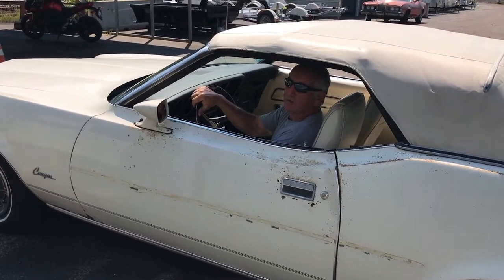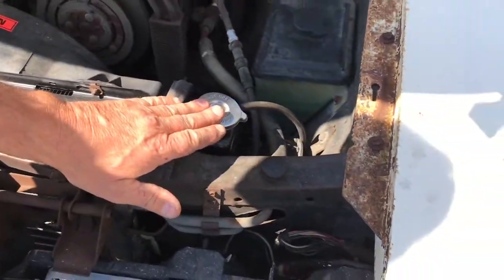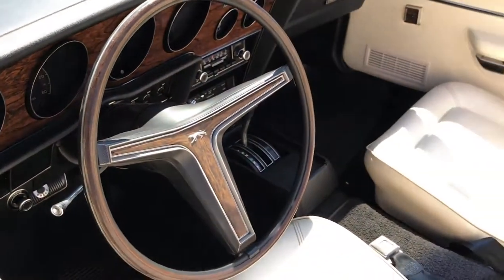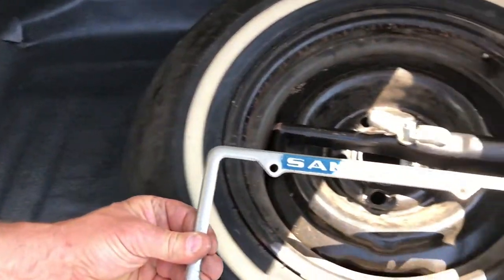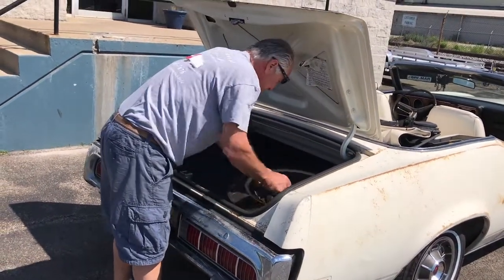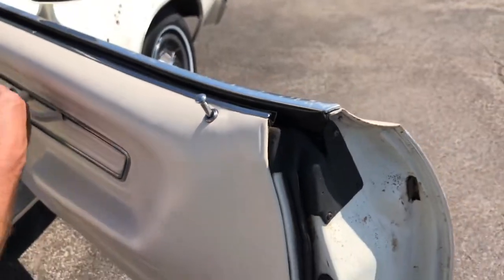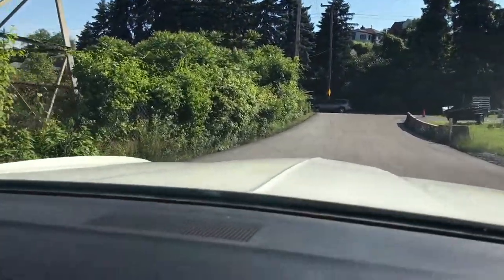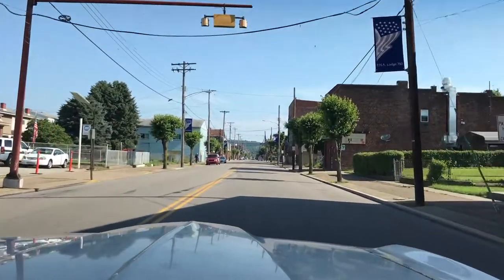1973 WHITE MERCURY COUGAR XR 7 CONVERTIBLE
Q-Code Cleveland 351 ci V8 with Factory 4-Bbl Carb and Dual Exhaust Low Miles (30K) California Car Clear PA Title